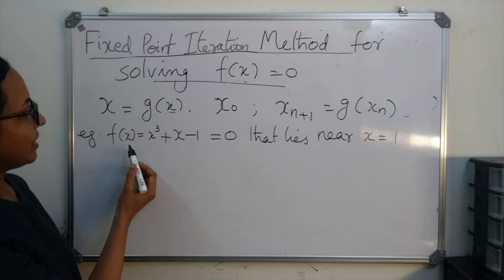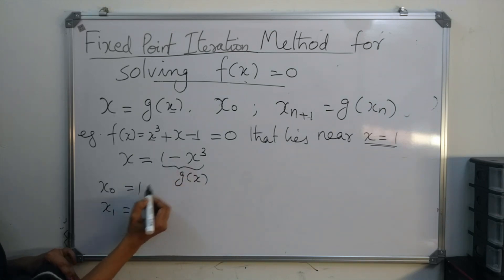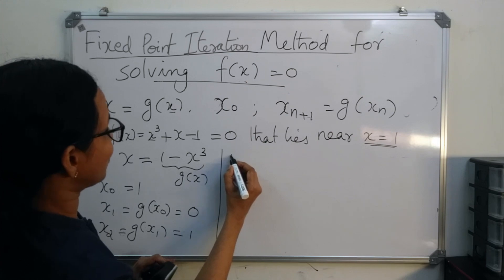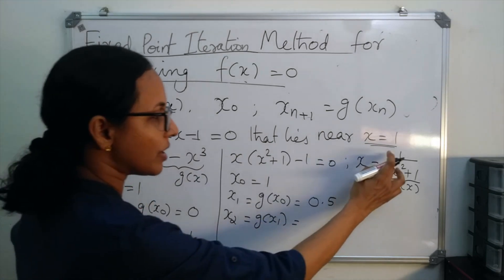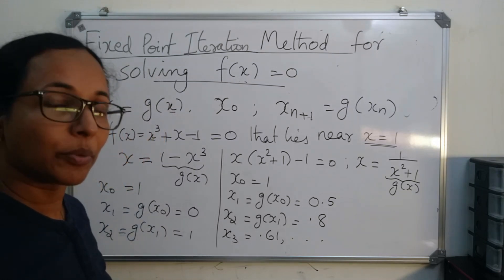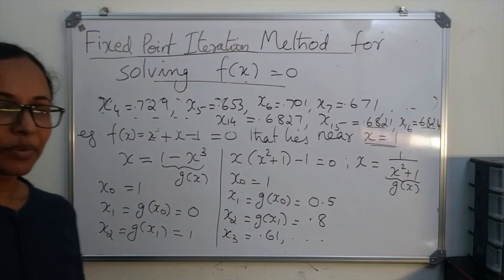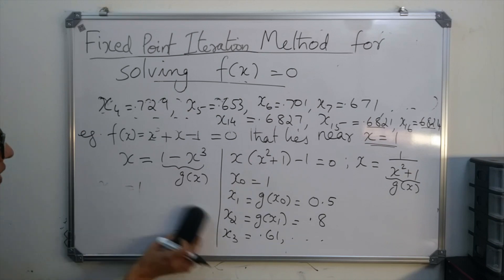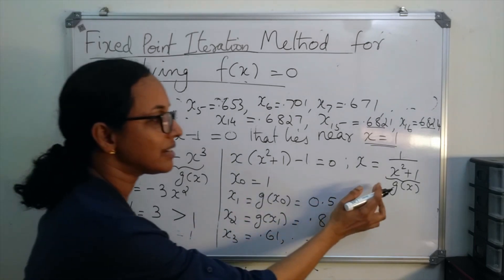Fixed Point Iteration Method - KTU (2015 Syllabus) - MA202 - Module 5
Numerical Techniques to solve equations of the form f(x) = 0